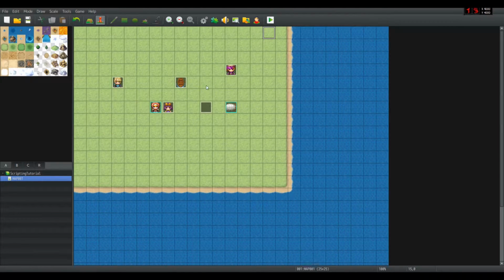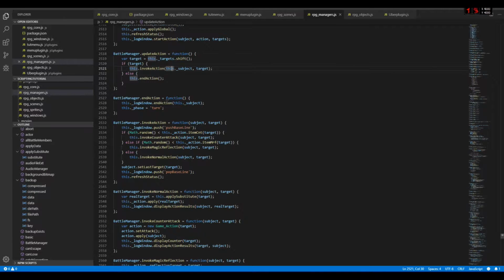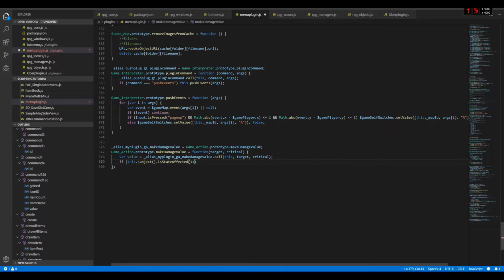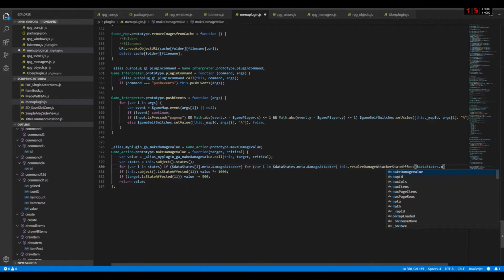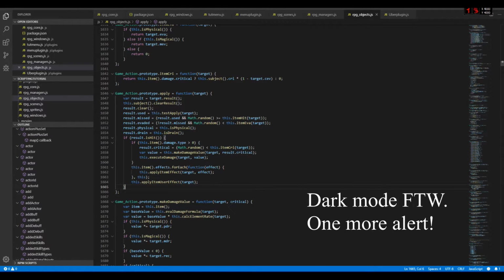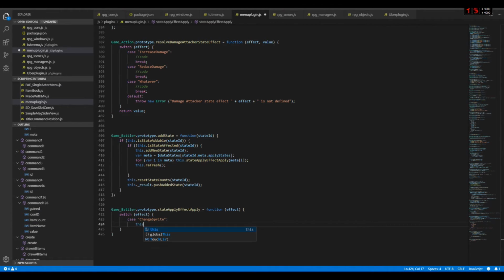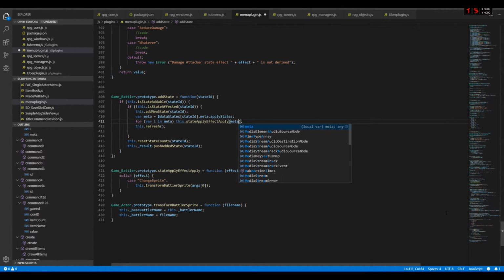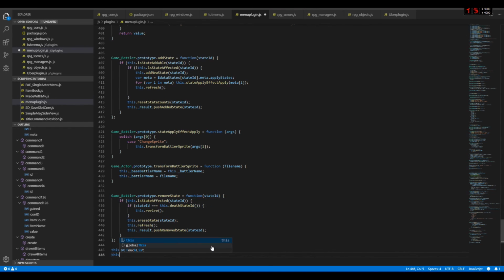RMMV javascript tutorial #12 - Custom state effects in battle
Part 12 is up! In this video we will take a look at battle states - how to create custom state effects in custom state timings - a similar feature is also present in Yanfly's Buffs&States core. It gives you a large power over your battles!
As a demonstration I show how to change your battler's graphics.